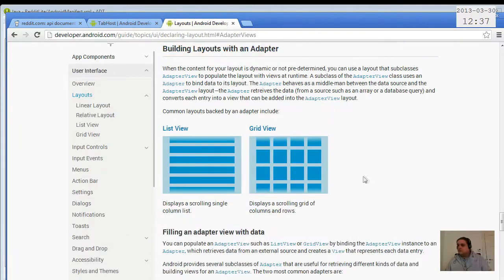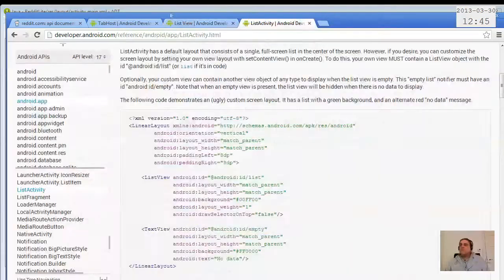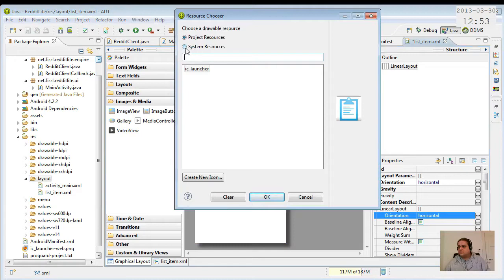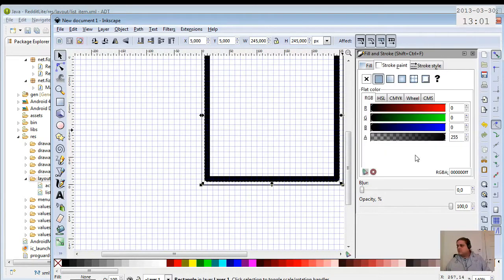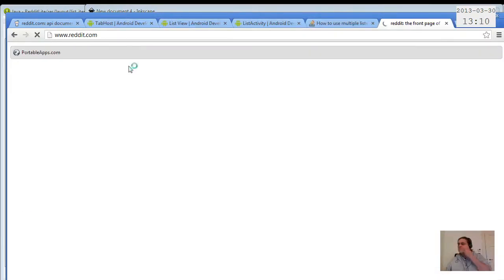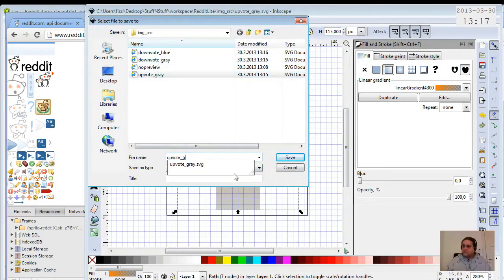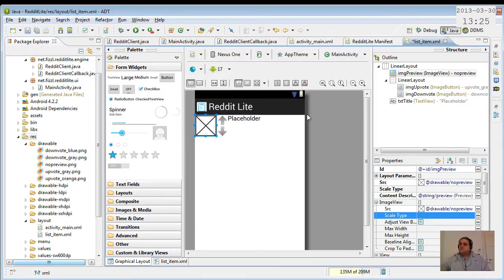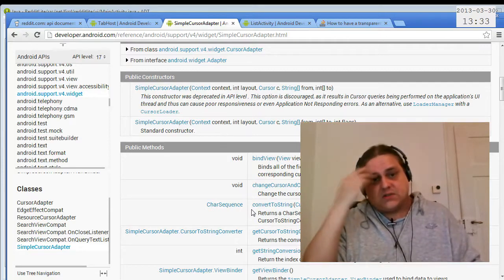Code Live #4 - Android App